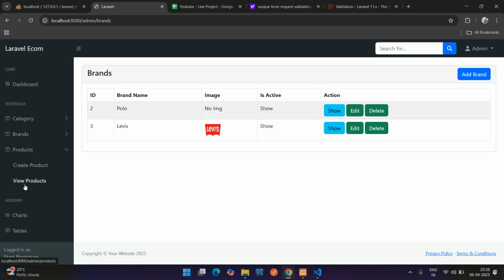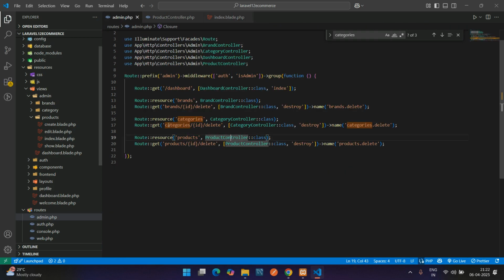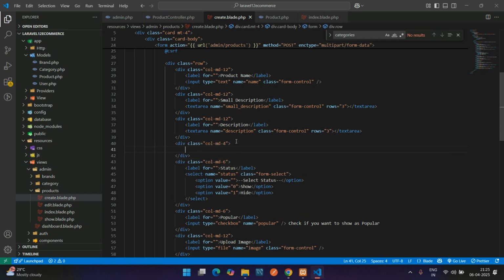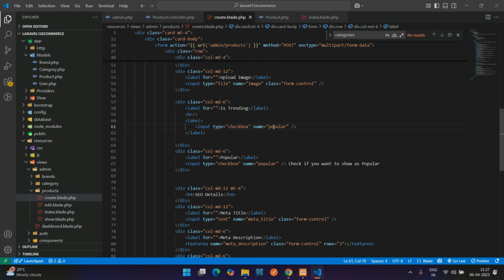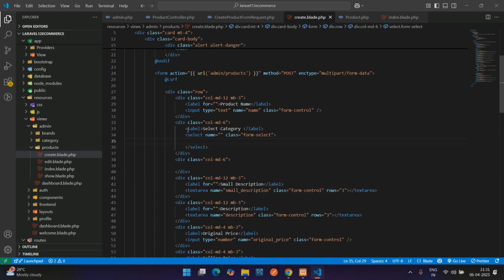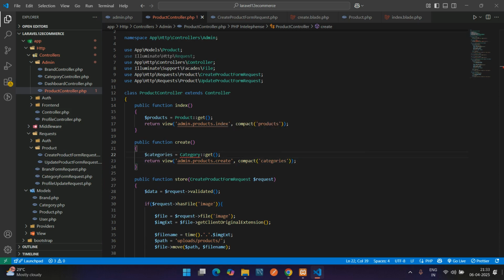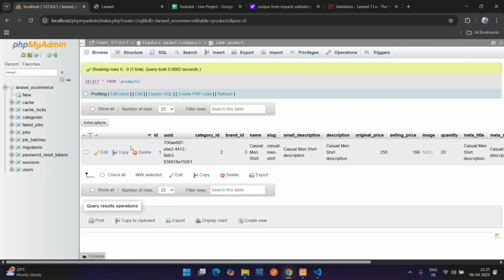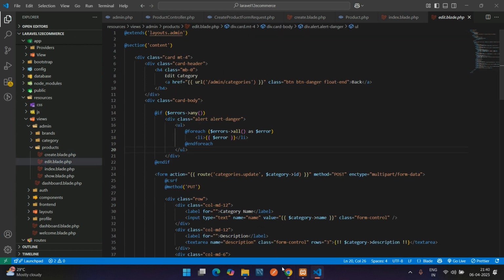Part 8: Laravel 12 Ecom - Display Products with relationship & store product in database Continued-2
In this video, I have taught How to create a separate Route for products and link to ProductController and then displayed the products with category and brands using relationship. Created the Product form to store the products data into database and more.